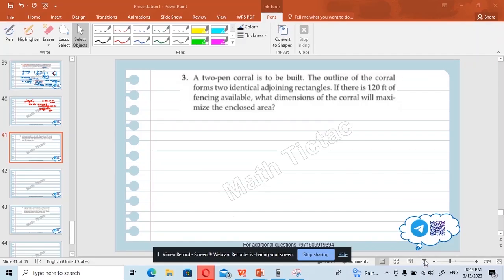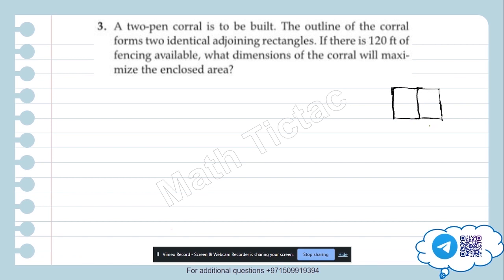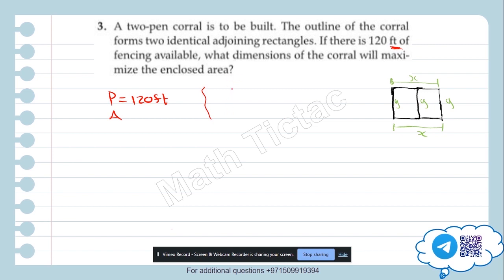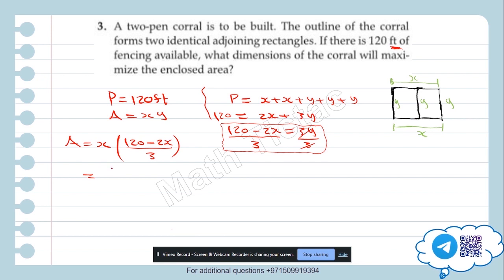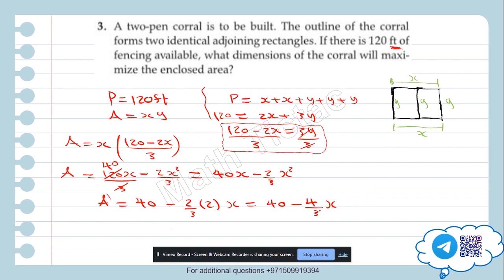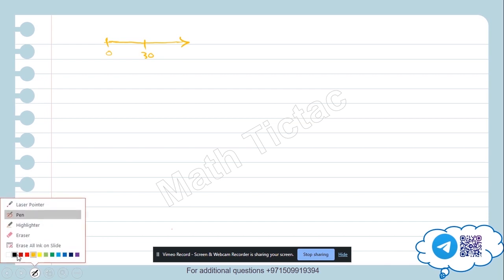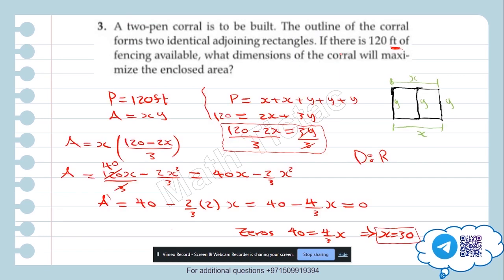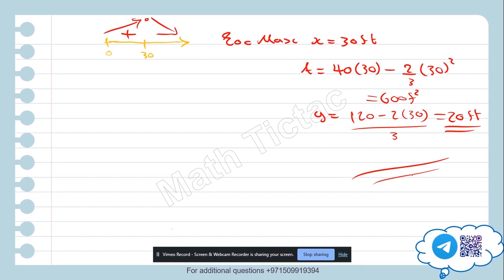Part(23) Exercise 3 Solve Mathematical and real life Optimization